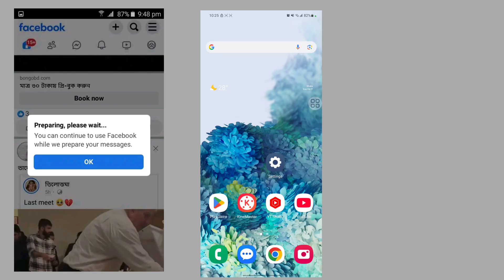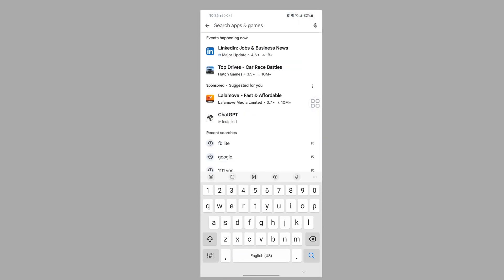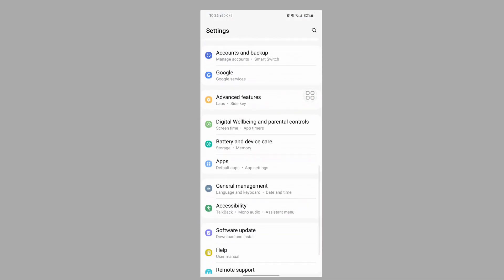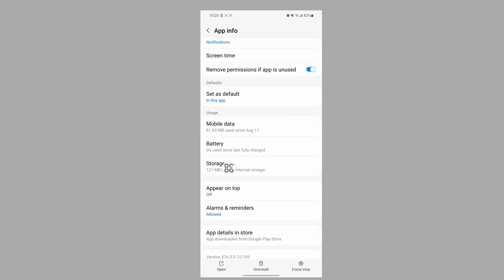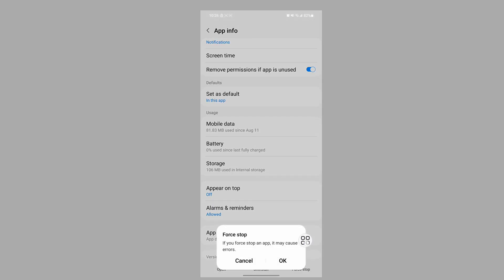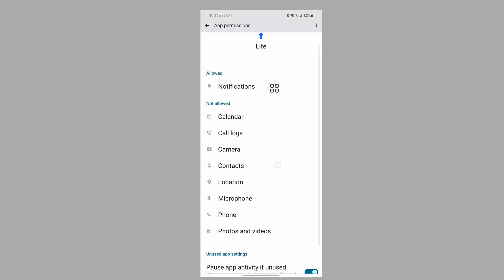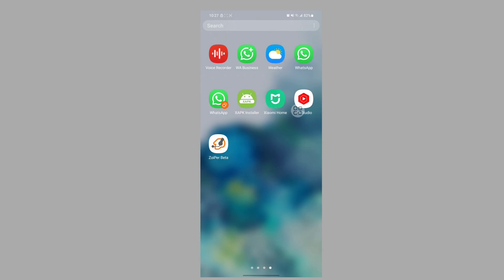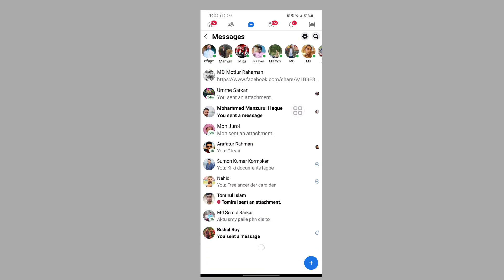How to fix preparing please wait you can continue to use facebook while we prepare your message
Are you looking for how to fix preparing please wait you can continue to use facebook while we prepare your message ?  In this video I show you how to fix preparing please wait you can continue to use facebook while we prepare your message.

And find out fb lite

I hope that this method solve preparing please wait you can continue to use facebook while we prepare your message.